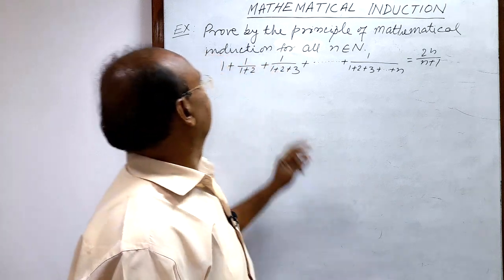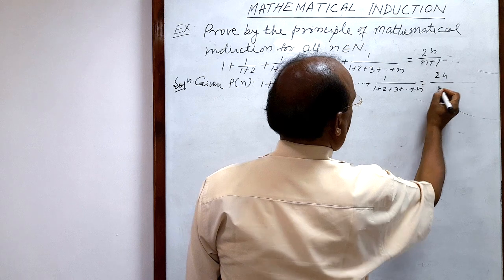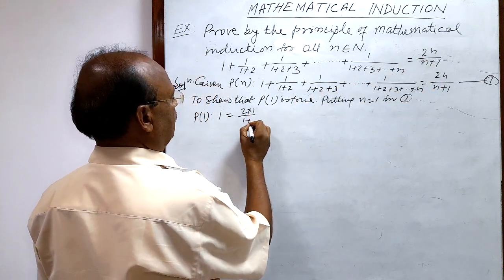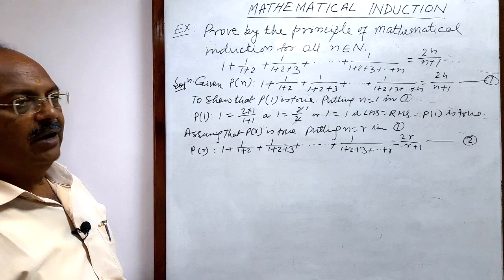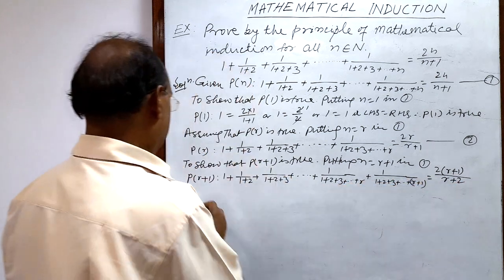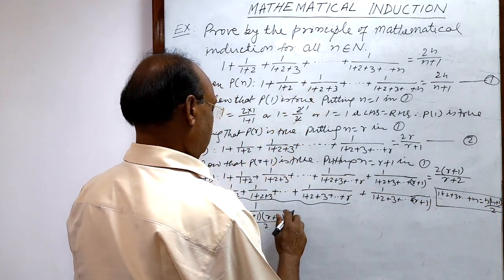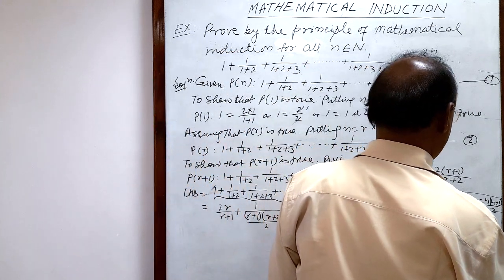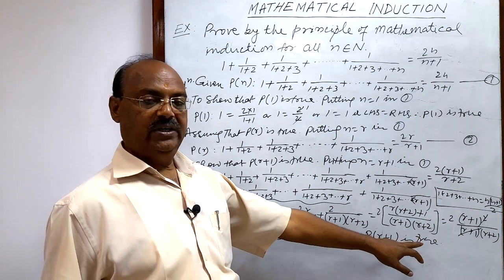Prove by the principle of Mathematical induction | 1 +1/(1+2) +1/(1+2+3) +….+ 1/(1+2+3+…+n) =2n(n+1)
Prove by the principle of Mathematical induction for all n belongs to N | 1 + 1/(1+2) + 1/(1+2+3) + …. + 1/(1+2+3+…+n) = 2n(n+1)  | Mathematical Induction | Maths